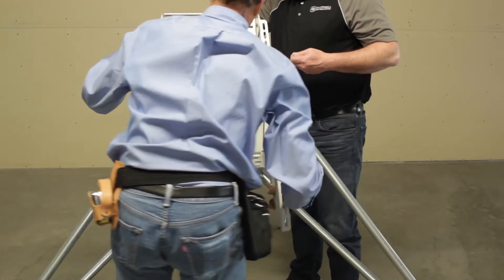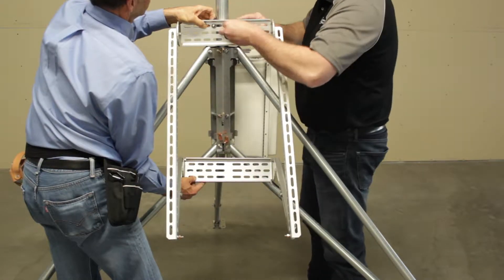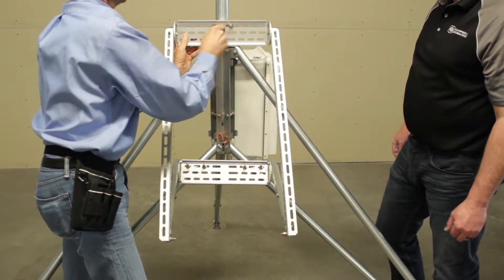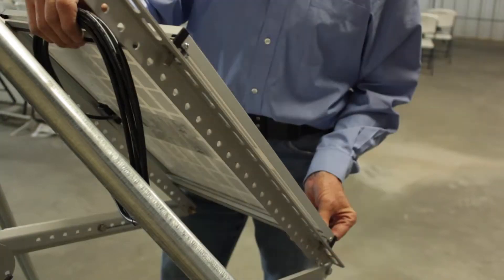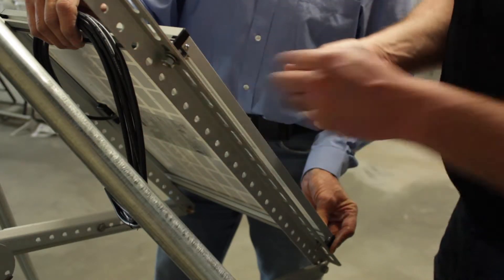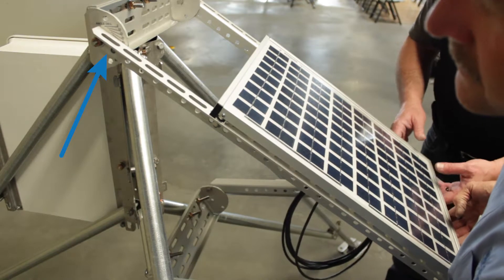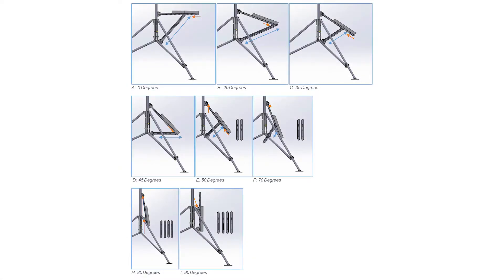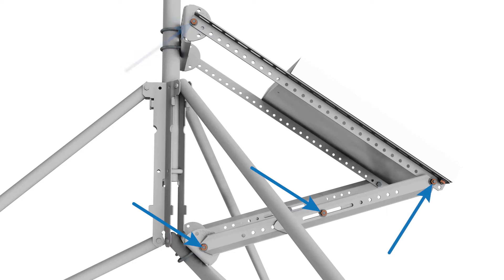Mounting a solar panel on a tripod using the solar panel extended bracket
This video demonstrates how to mount a solar panel onto a tripod using Campbell Scientific's solar panel extended bracket. this bracket works with multiple sizes of solar panel and allows a full range of mounting angles to be selected.